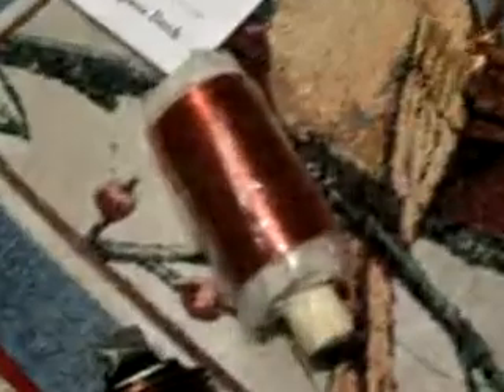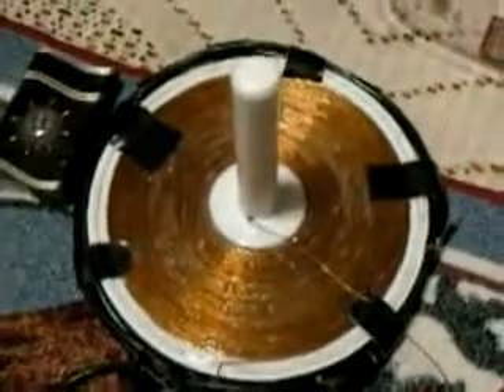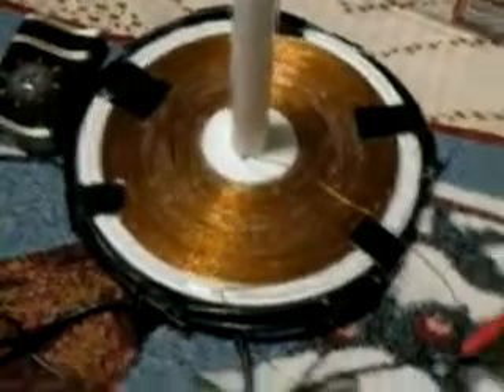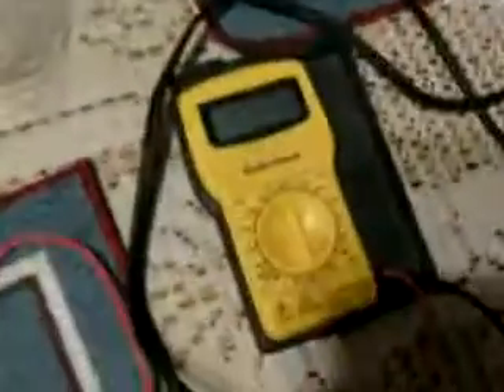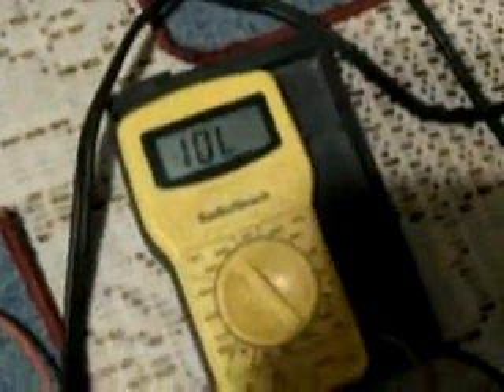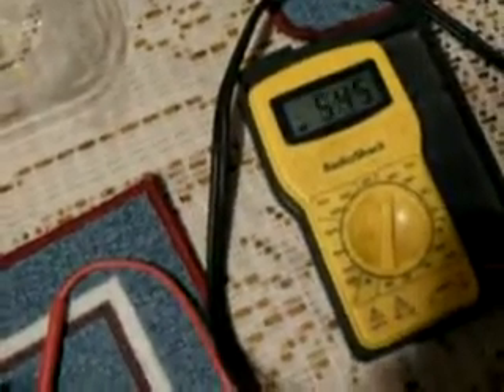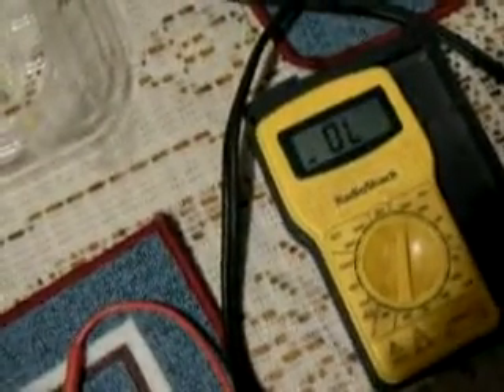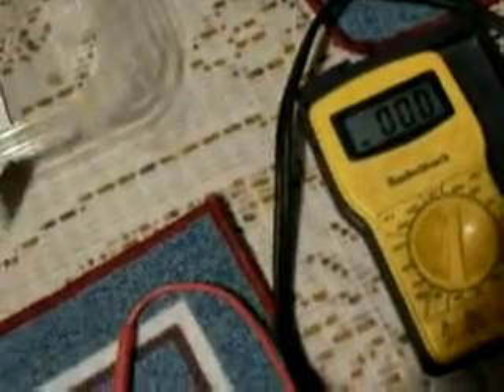Spiral Tesla coil low voltage low frequency testing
My low voltage low frequency spiral tesla coil im testing it to calculate the efficency ive noted it has some unusual properties id i didnt expect like holding a charge in the secondary and frying my multimeter and a more expensive one made to read 2000 volts. and draining lose by batterys the efficency is way beyond the standard tesla coil. if anyone had had the same experience as i have wiht it keeping a charge in the secondary or if my multimeters are just not letting it go let me know. When time allows i will put it on an osciliscope to see whats happening. My next step is to put a high frequency low voltage supply on it. and make a bigger one my secondary only has about 90 turns on it with magnet wire from a microwave oven which is aluminum magnet wire and the primary has about 4 turns  on it im using 2 walmount transformers one with the rectification gone and another one plugged in the wall hooked to the secondary of the transformer that has no rectification then the primary is put to circuit which im using a classic
low tension interupter design just like  tesla used minus the vibrating relay part of it and the same circuit design as described in  stanley curtis high frequency apparatus on page 195 matter of fact everyhting i made is explained in that book you can find it on elctrotherapymuseum (d0t) com or on google books